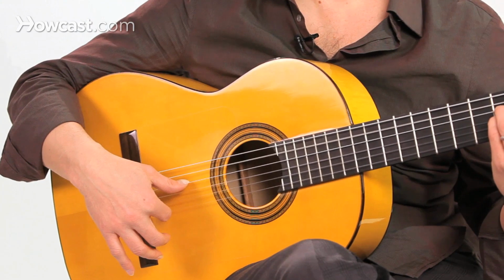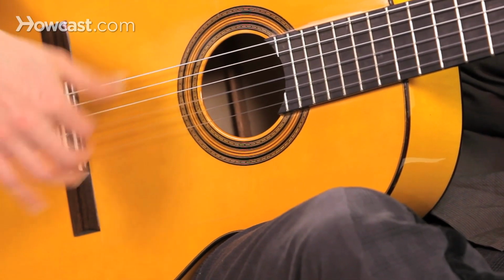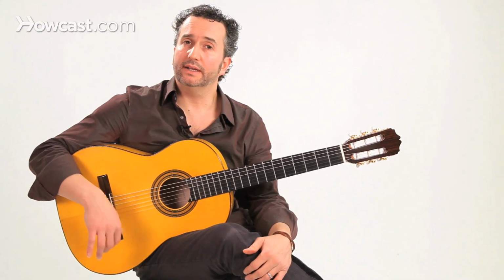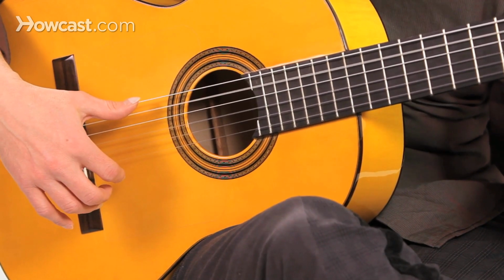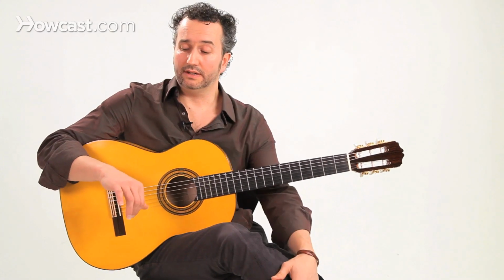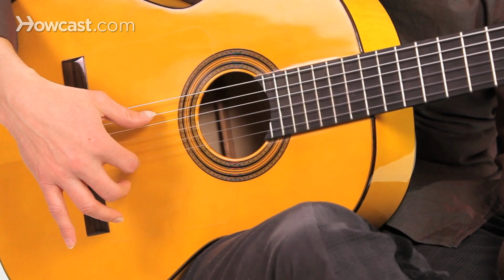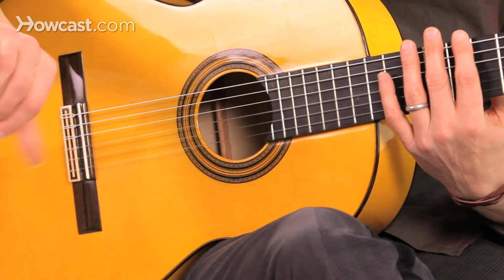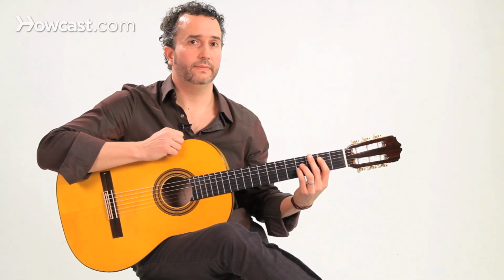How to Play Alzapua | Flamenco Guitar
Like these Guitar Lessons !!!

Learn how to play alzapua in this flamenco guitar lesson video from Howcast.

Hi I'm Don Garcia and I'm going to explain this technique called alzapua. This is a very unique and particular technique in flamenco guitar. It consists of a thumb movement and it's three different moves that your thumb is going to make.

First, your thumb is going to come down on the target string, which is usually the lowest string you're going to play, and usually a bass string, so that's the first move.Then the thumb is going to go and play at least two strings below that, and then it's going to come back up and play those strings again, in an upward motion.

To begin the alzapua technique, it's a good idea to do it in a triplet rhythm, so three notes per beat. So one-two-three, one-two-three, one-two-three. Notice this is a wrist movement also. Your wrist is helping your thumb and I repeat, your wrist not your arm, just like we talked about in the pulgar videos.

You want to have your index always, either touching or very close to the first string, this way we get this kind of movement. We want this, not this. So we go down on one string, down two strings and up, so that's alzapua. Have fun with that.